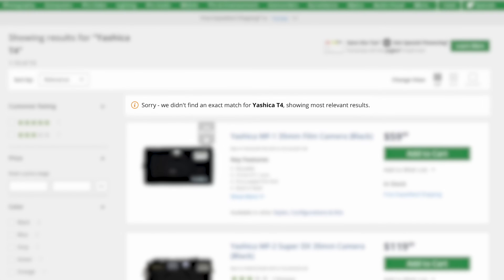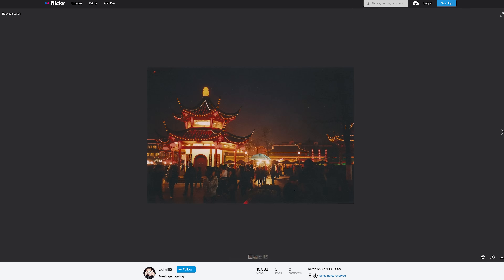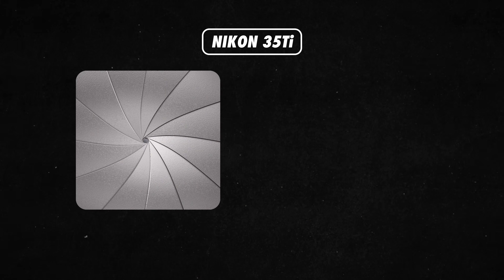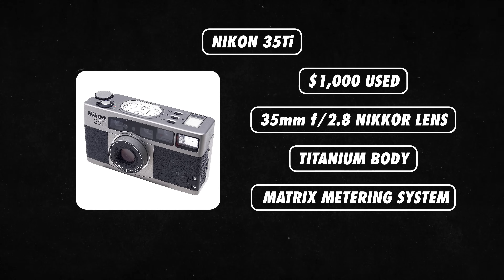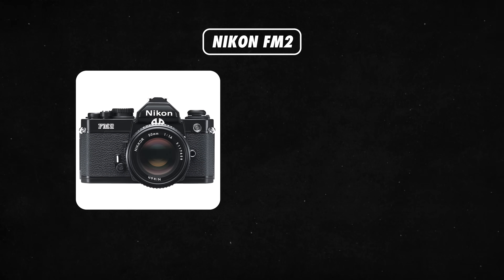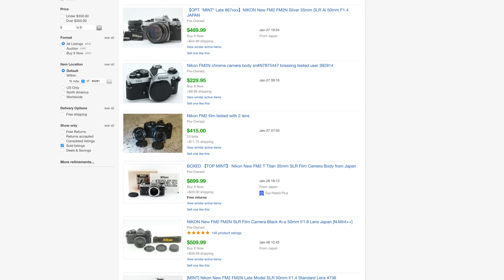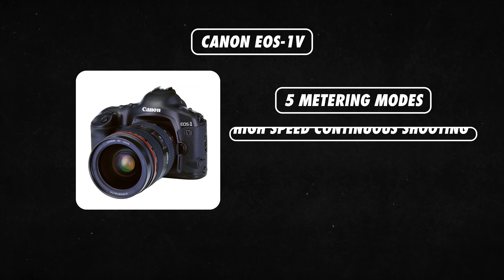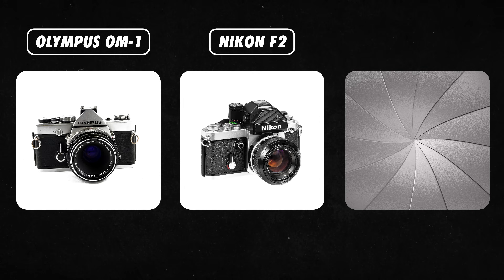Best Film Cameras to Buy in 2025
Build a beautiful website to showcase your photography - film or otherwise – and save 10% when you use our

In this video, we break down solid options for point-and-shoots, 35mm SLRs, and medium format cameras in 3 different budget ranges. Let us know your favorites in the comments below!

Music from the video:

0:00 Intro
1:00 Point and Shoot
3:35 SLRs
5:55 Honorable Mentions
6:08 Medium Format
9:07 Sponsor Time
10:11 Outro